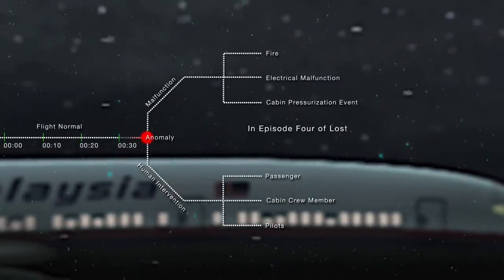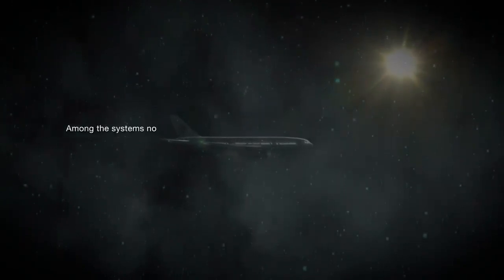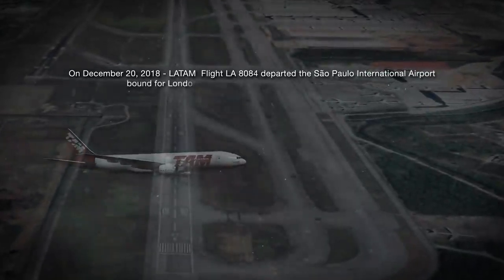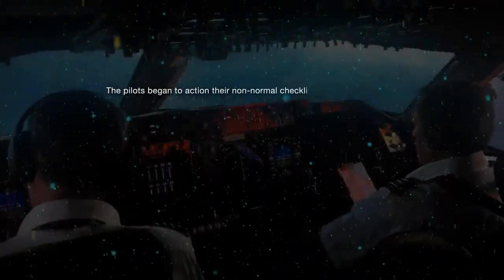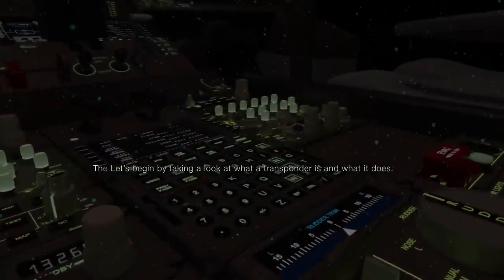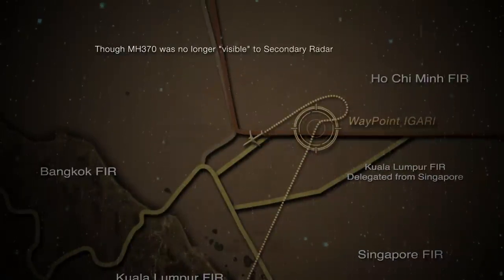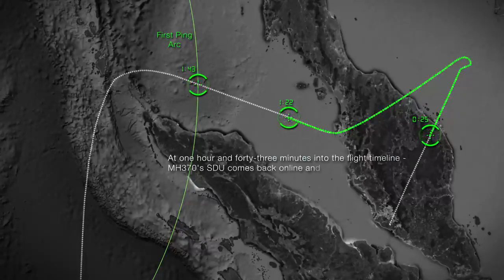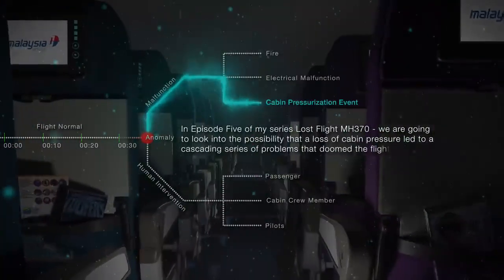Air Crash Investigation | Story of MH370 | Ep 19 | Part 4/4